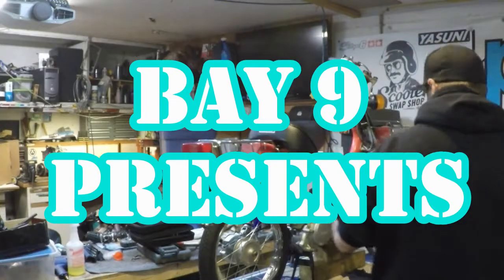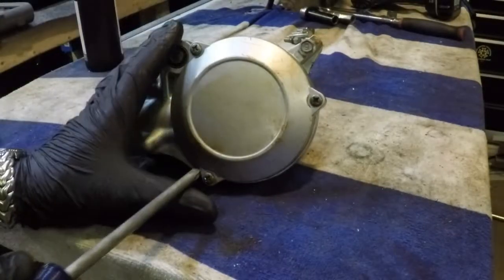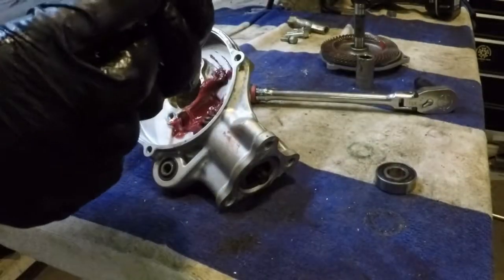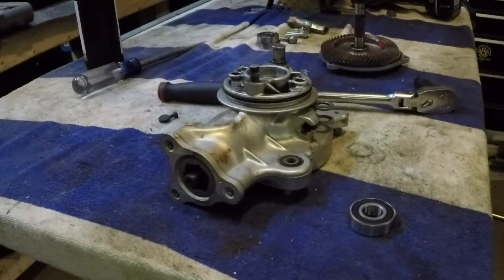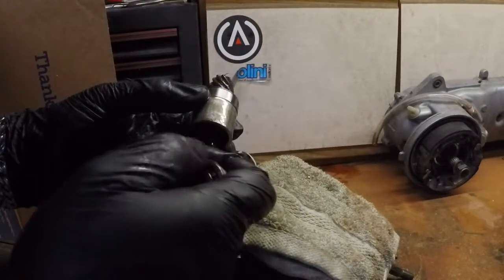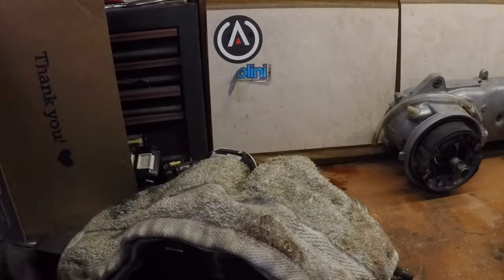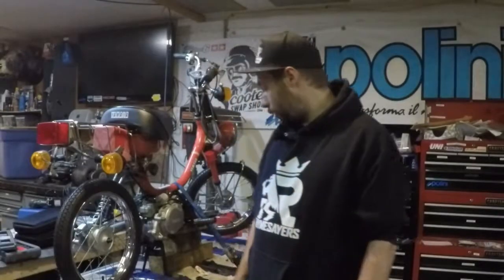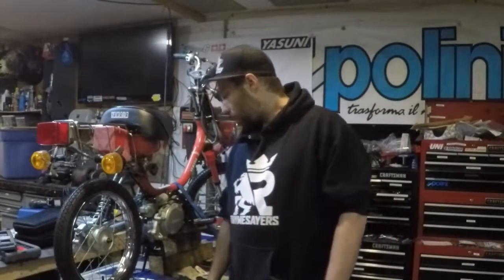QT50 Final Drive Bearing Replacement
How to replace the bearings in the final drive of a Yamaha Yamahopper QT50 noped.

There are 4 bearings that need to be replaced in the final drive. This is a relatively easy job to do. However you will need one special tool to remove the special hexagonal nut.

Tools Needed:
3/8" Drive Ratchet
10 mm, 12 mm & 14 mm 3/8" Drive Sockets
12 mm Combination Wrench
17 mm Impact Driver w/ 17 mm & 19 mm Sockets
36 mm Impact Socket
#3 Phillips Screwdriver
Special Yamaha Tool - Hexagon Wrench
Paper Towels
Bearing Grease

I am doing a series of videos on the Yamahopper QT50. Please comment if there is something specific that you would like me to make a video about.

This video also applies to the following models because they use the same or similar engines:

Yamahopper QT50
Champ LB50
Towny MJ50
Y-Zinger PW50

Following is a list of affiliate links to products that I used in this video, if you purchase from these links I will get a small payment from the vendor sites. Thank You!